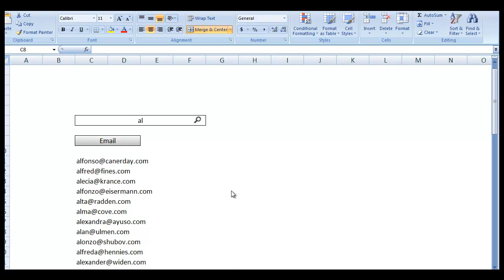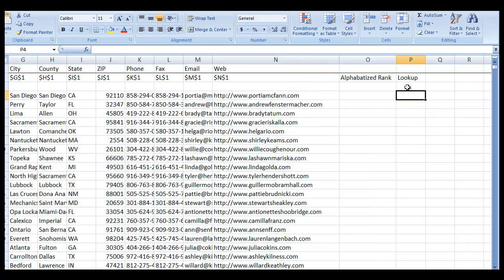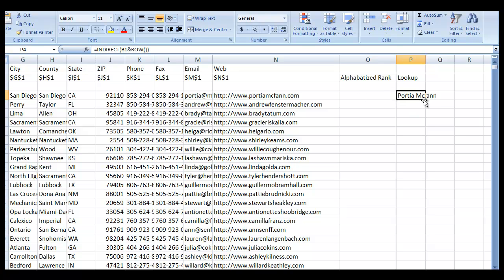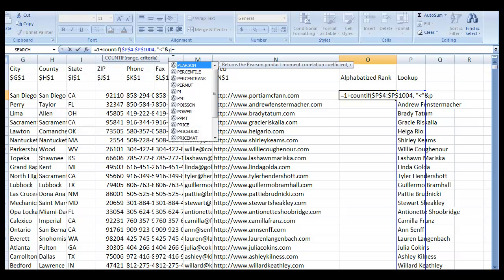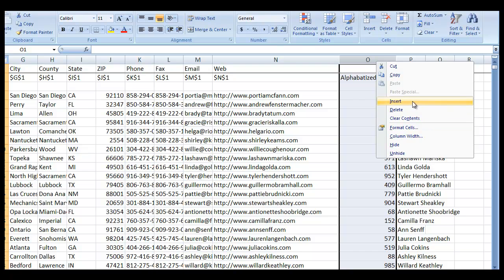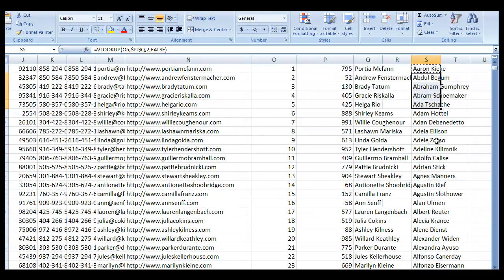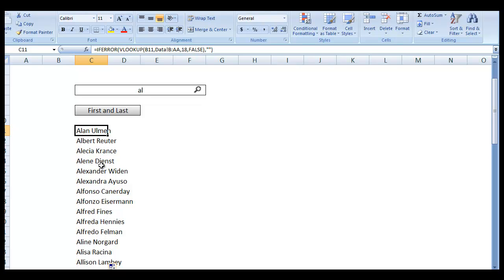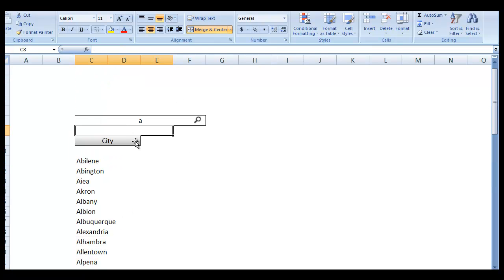Create your own Excel Search Pt. 3 - Alphabetize Search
I show you how to make your data populate alphabetized after the search field has been entered.

I use the 1 + countif([range], ---&[cell]) to assign look up values for our search.

More indirect functions are used along with a couple other tricks